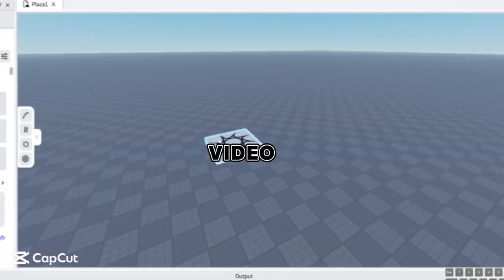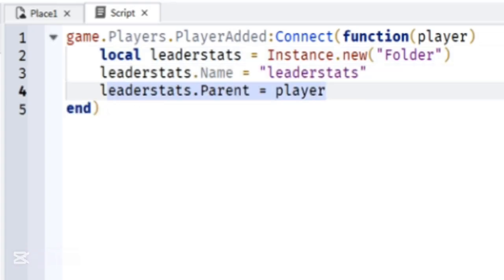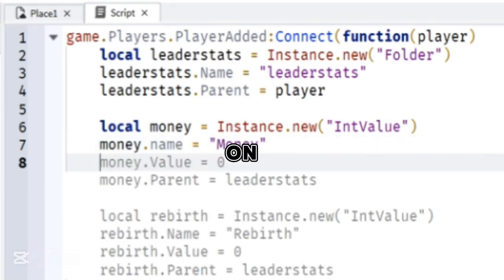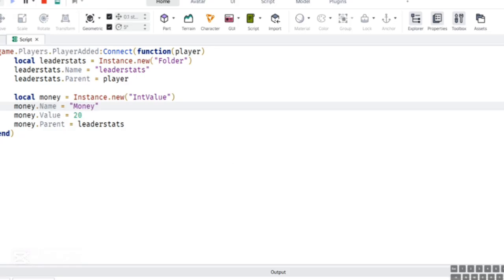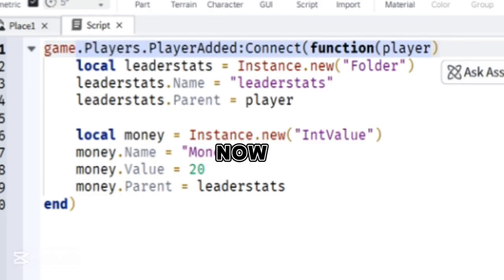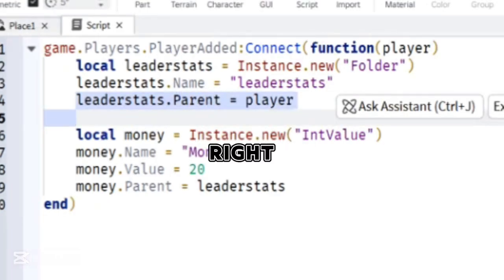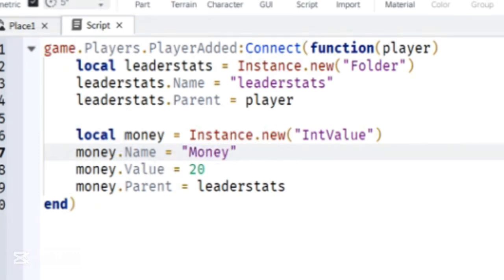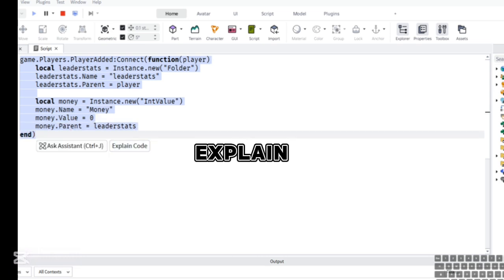How to make a Leaderboard in roblox studio|Roblox tutorial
This  is a step-by step tutorial and guide on how to make a leaderboard on roblox studio with a full explain of how the code works for beginners!Hope you learned something from this and keep working on your game, i believe in you❤️